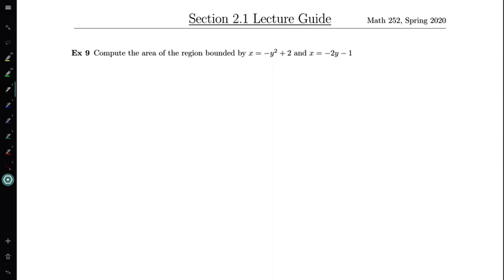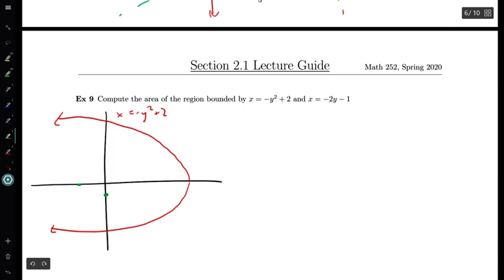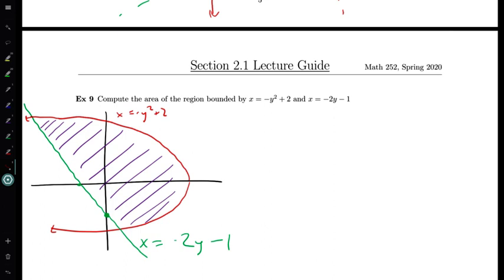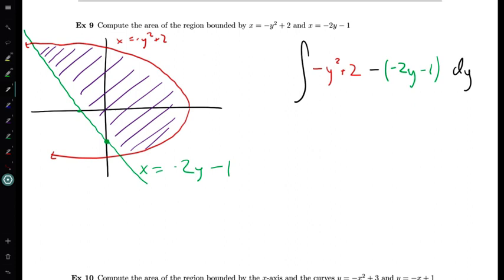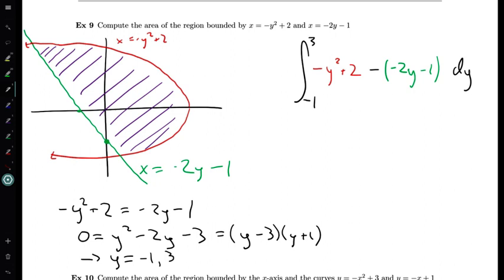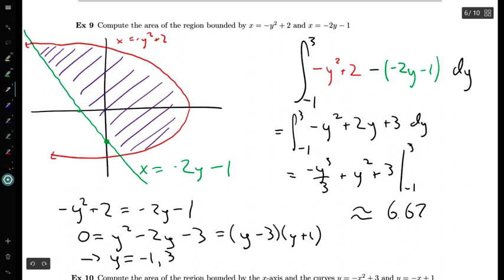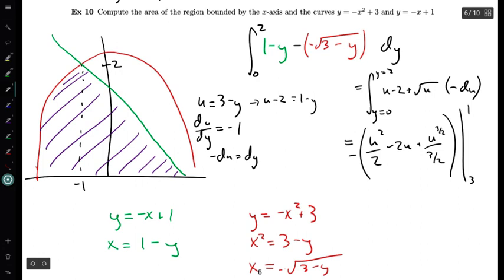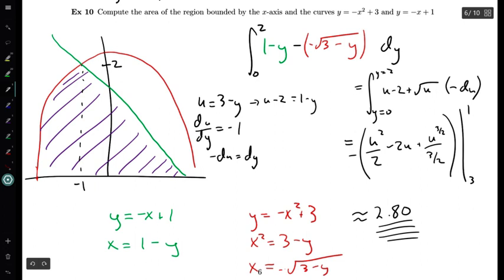35: Integrating With Respect to y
We learn a new perspective on integration and we see how writing things in terms of y can make some area computations easier.